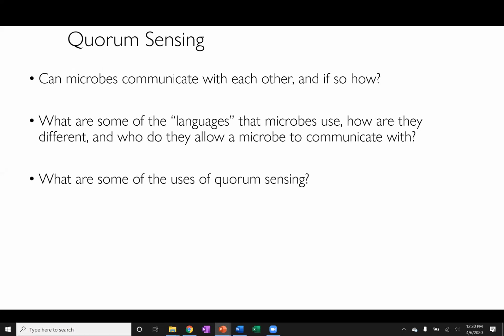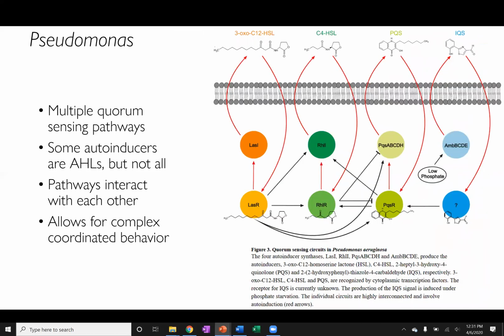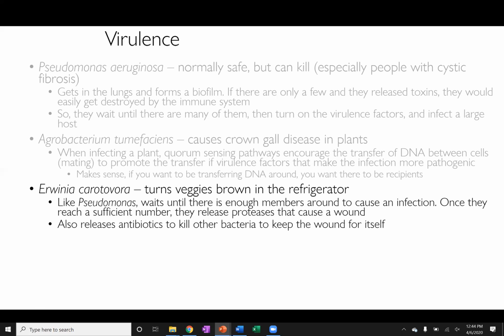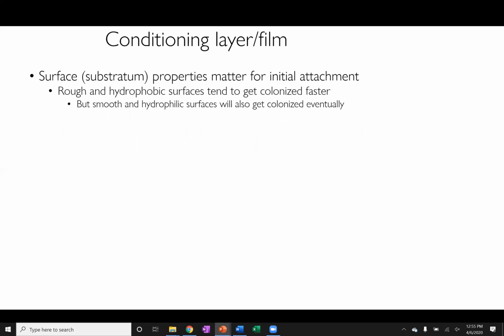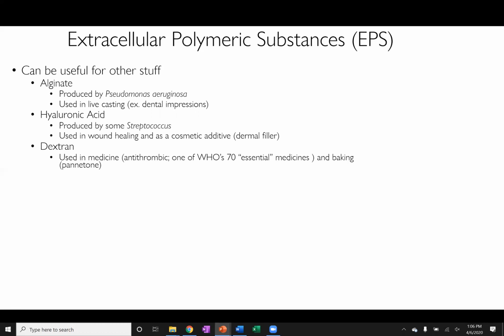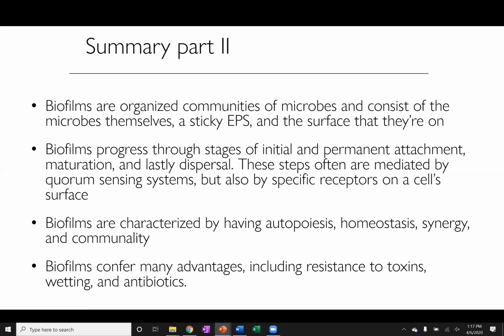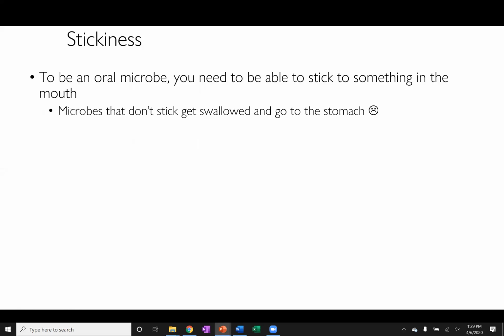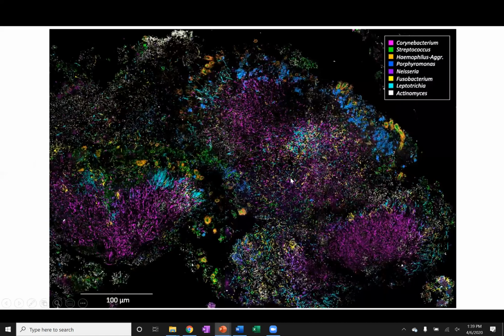Lecture 8- Quorum sensing and biofilms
Discussion about Quorum sensing and biofilms